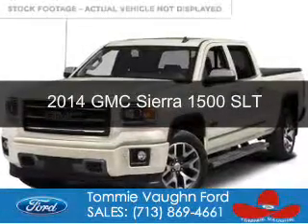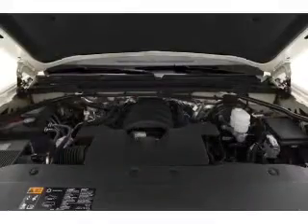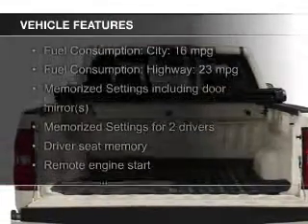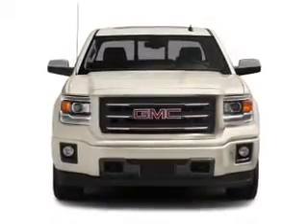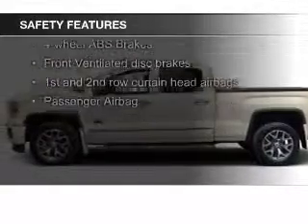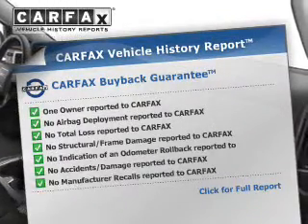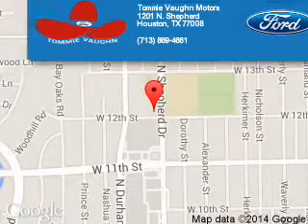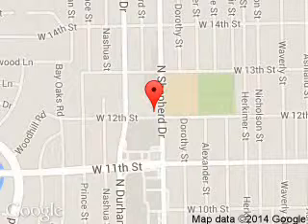2014 GMC Sierra 1500 - Houston TX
Phone:
Year: 2014
Make: GMC
Model: Sierra 1500
Trim: SLT
Engine: 5.3 liter 8 cylinder 16 valve
Transmission: 6-Speed Automatic
Color: White
Mileage: 19204
Address:
1201 Shepherd Drive